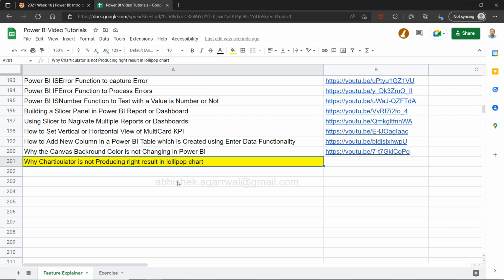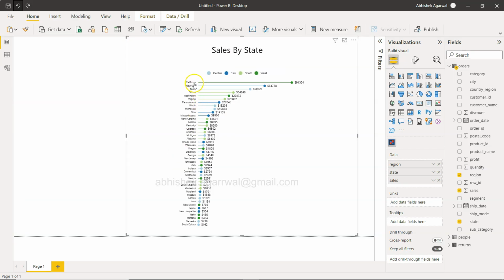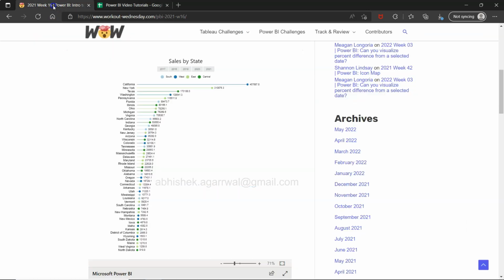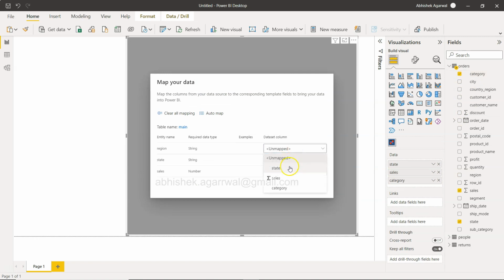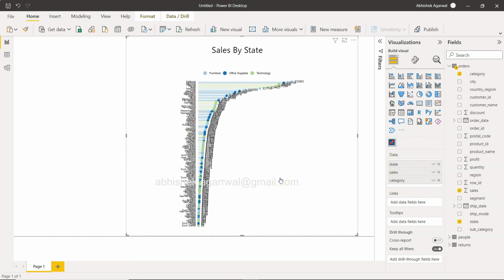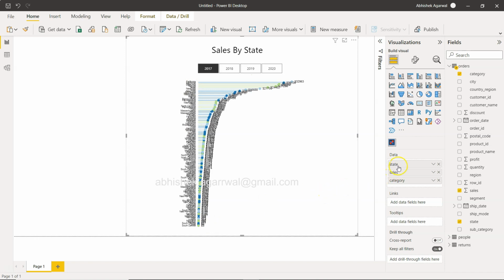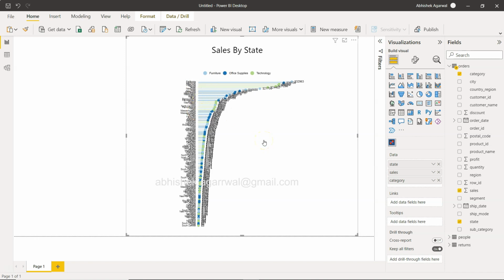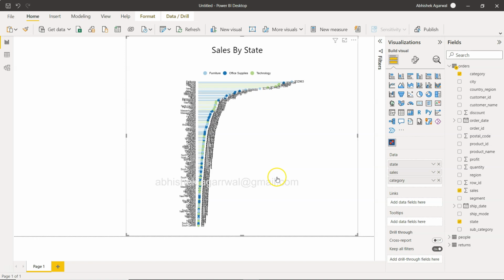Why duplicate values are coming in power bi lollipop chart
Power BI tutorial to understand the reason of duplicate values in lollipop chart when we create it using charticulator.